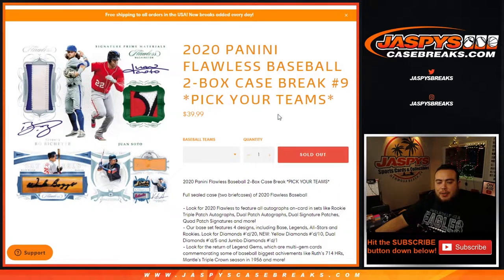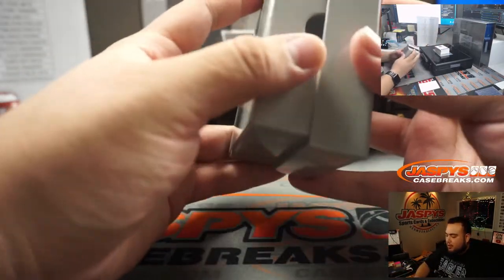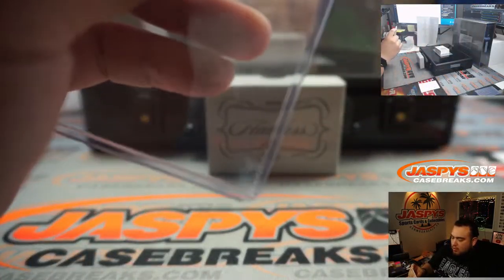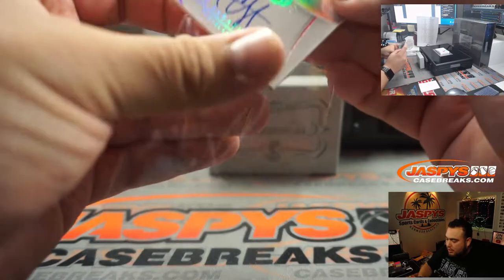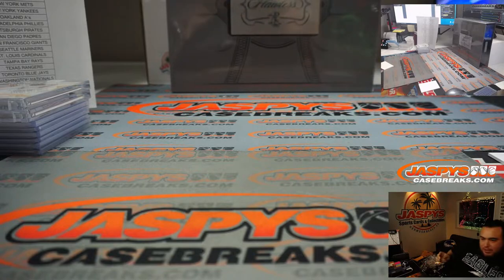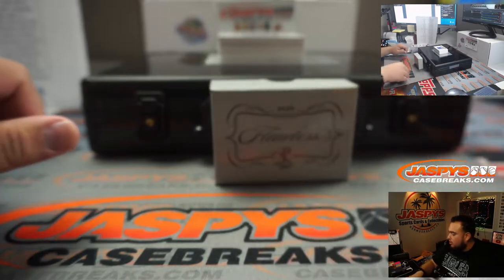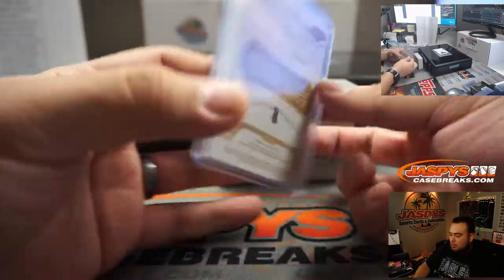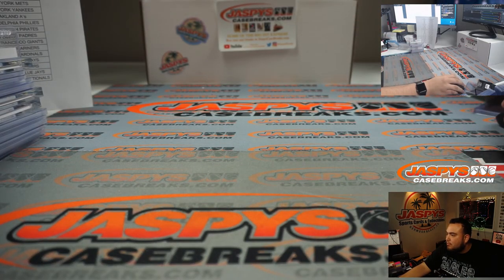SUN. 12/6 - 2020 PANINI FLAWLESS BASEBALL 2-BOX CASE BREAK #9 *PYT*